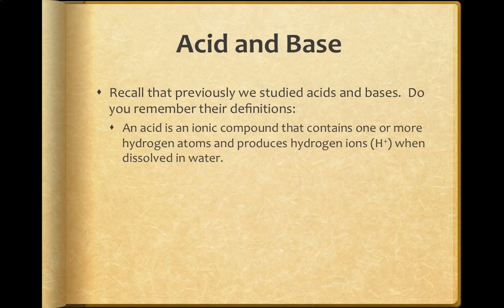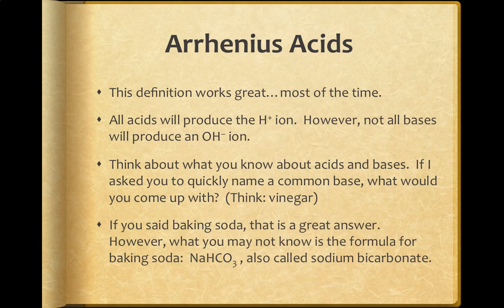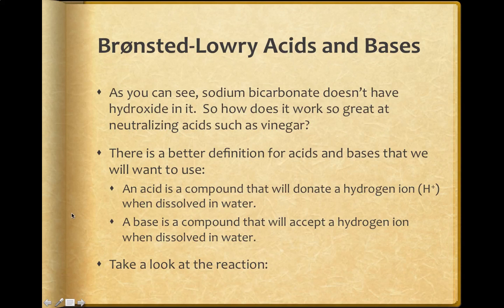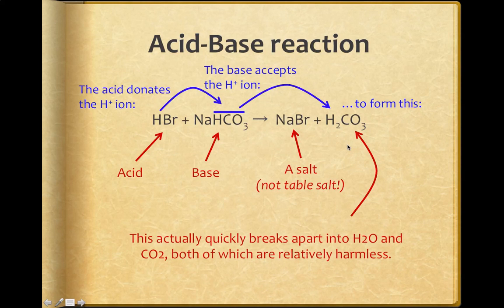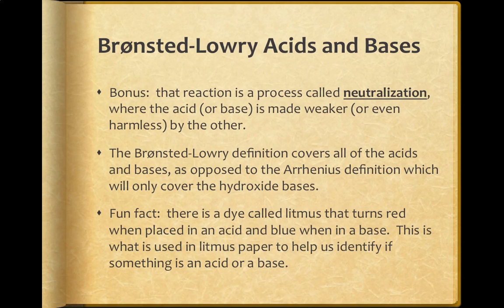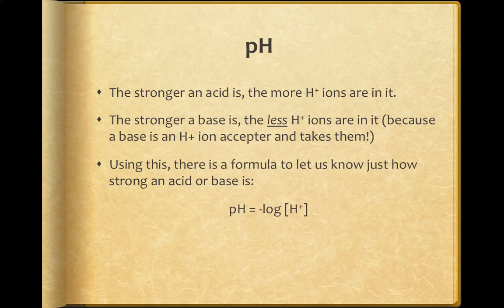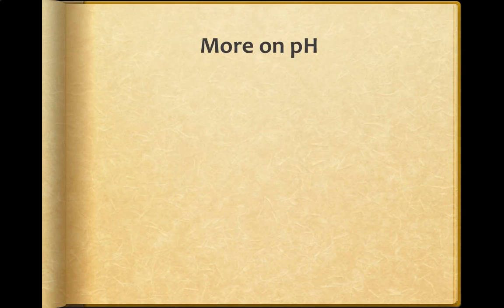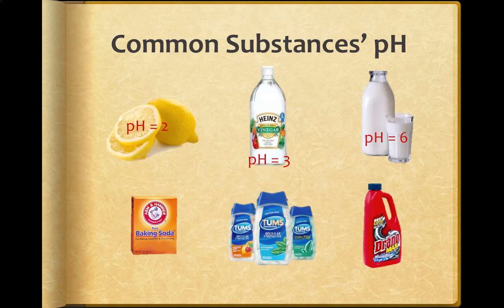Podcast - Acids and Bases and pH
This video introduces us to acids and bases, getting us ready to discuss reactivity.